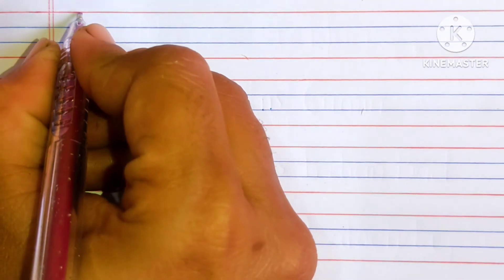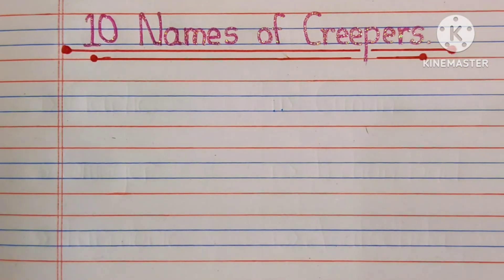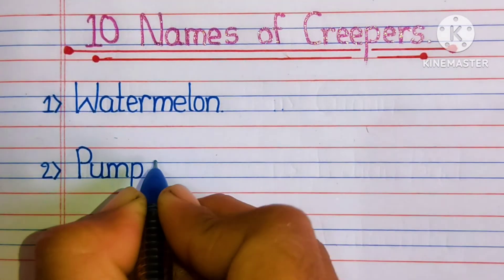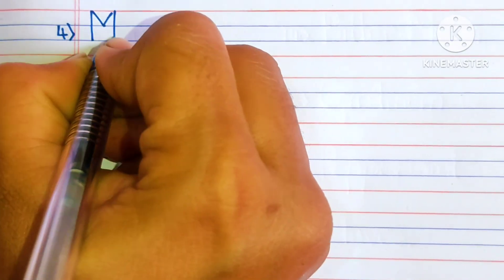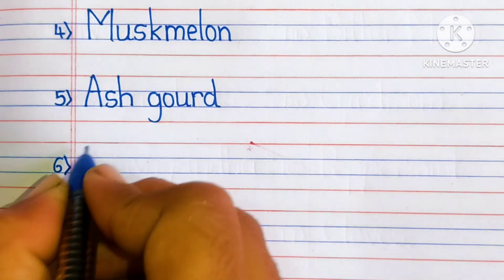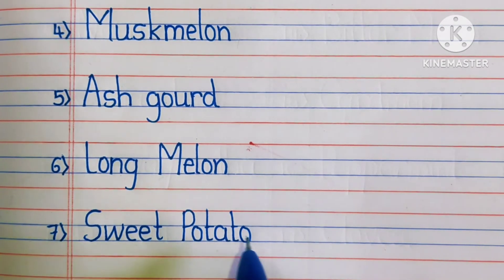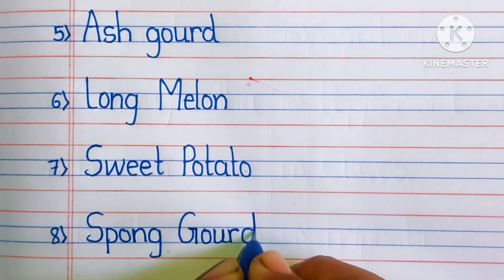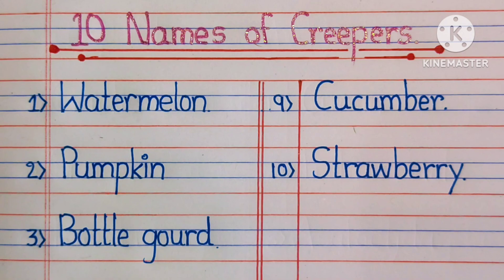10 names of creepers || List of creepers || What are examples of creepers?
10 names of creepers || List of creepers || What are examples of creepers?

Hi everyone 🤗
Today in this video I am writing on the topic of creepers. It is usefull for the students to learn easily. I hope you like my videos and supports me.